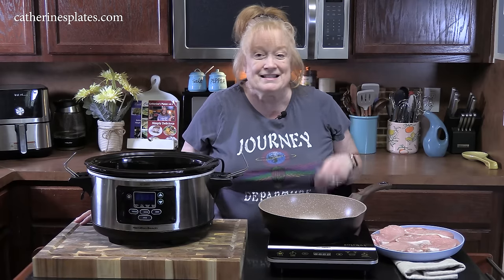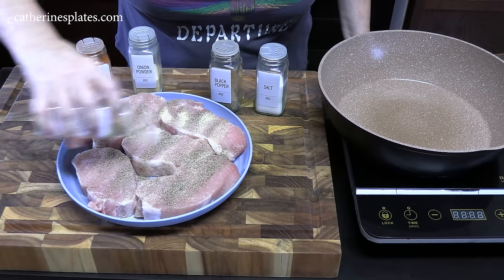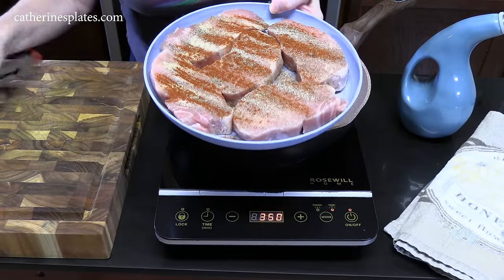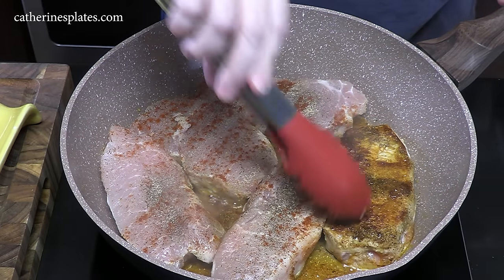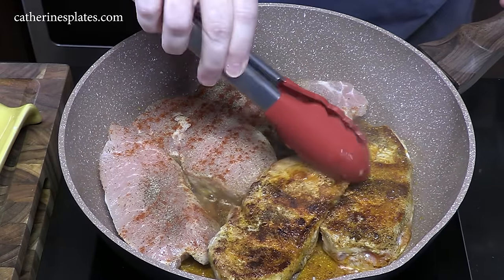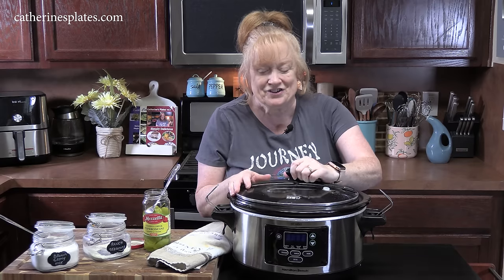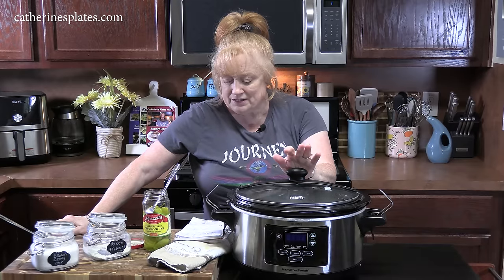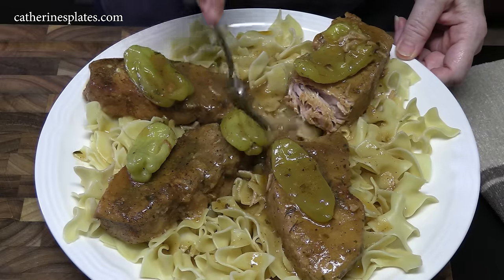Slow Cooker MISSISSIPPI PORK CHOPS